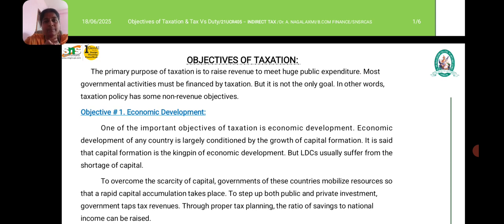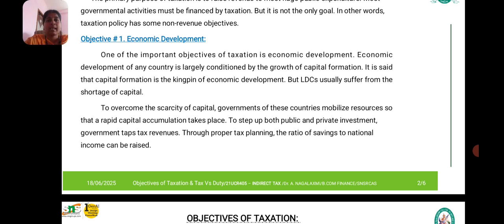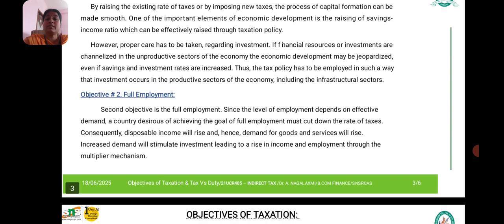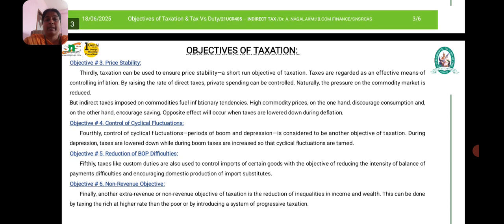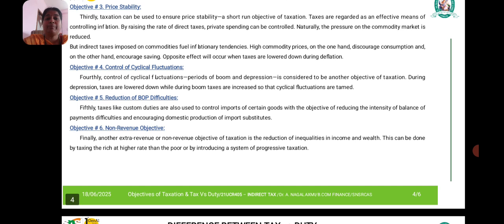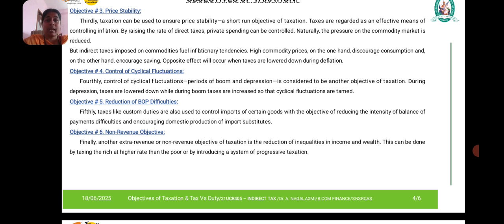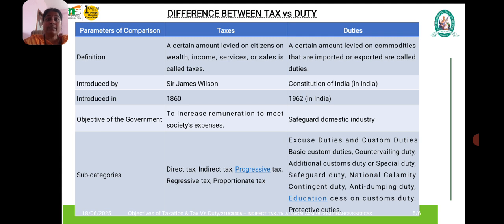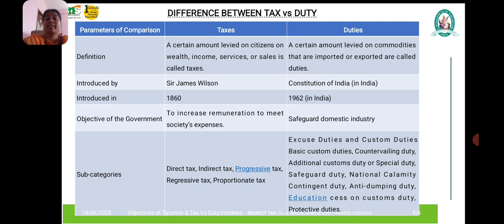Objectives of Taxation & Tax Vs Duty|Indirect Tax|SNSInstitutions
This video makes the "Students learned about the objectives of taxation, including revenue generation, economic stability, and income redistribution. The session also clarified the difference between tax and duty, highlighting that taxes are broad charges by the government, while duties are specific levies on goods and services."